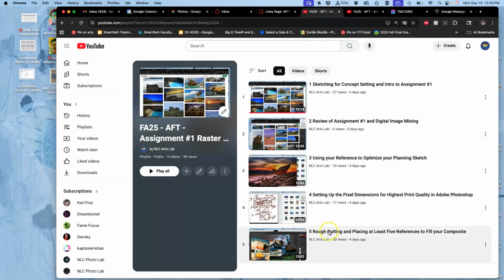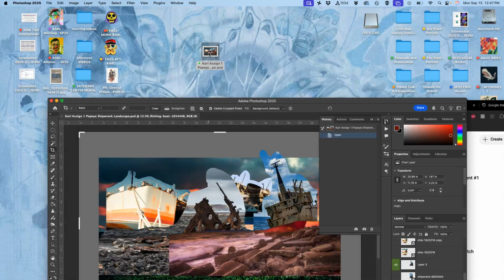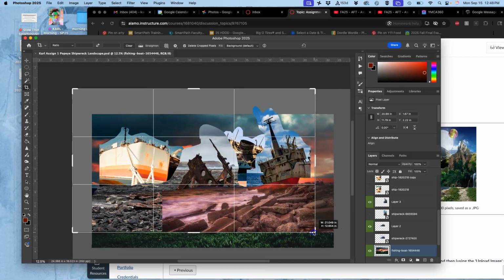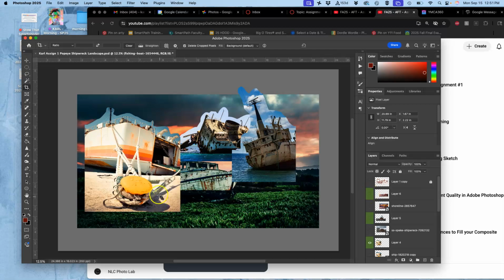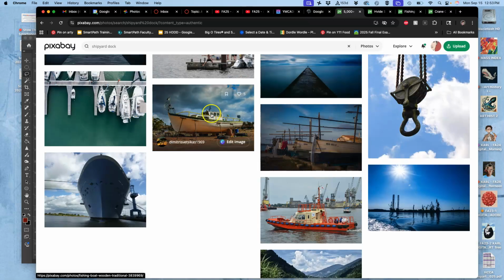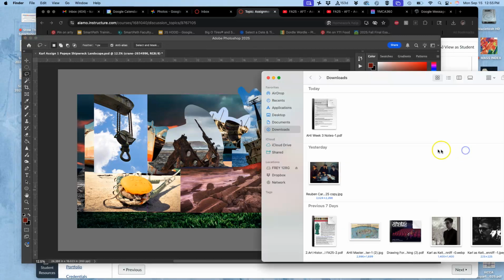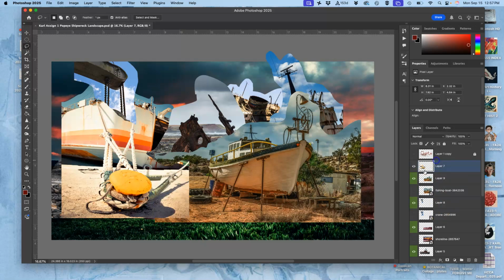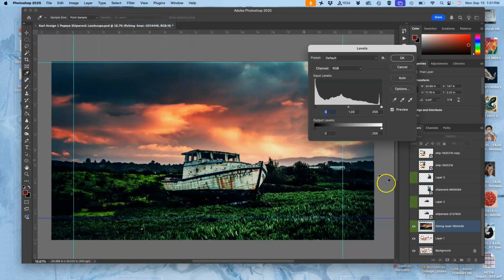6 Review of Compositing Skills thus Far and the start of Direct Adjustments